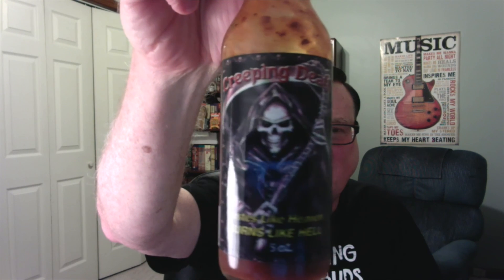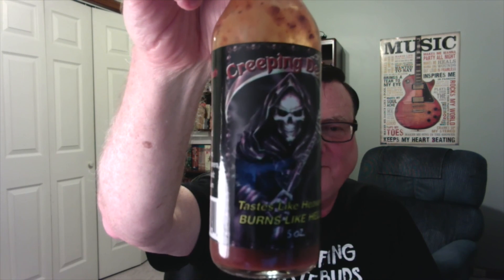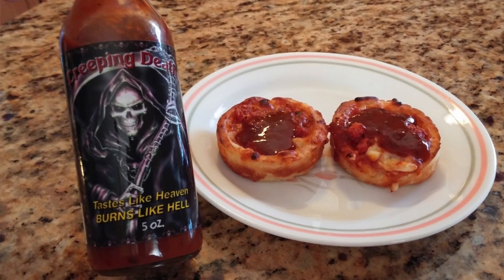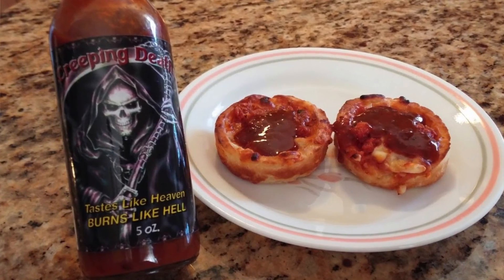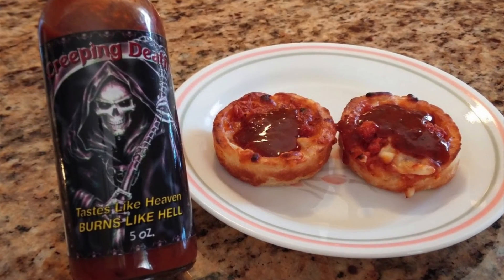Insain Hot Sauce "Creeping Death" Review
Flavor:  9/10
Heat:  7/10

"Creeping Death" is an excellent fruit based super hot pepper sauce.  This one reminded me of a delicious fruit cake!!